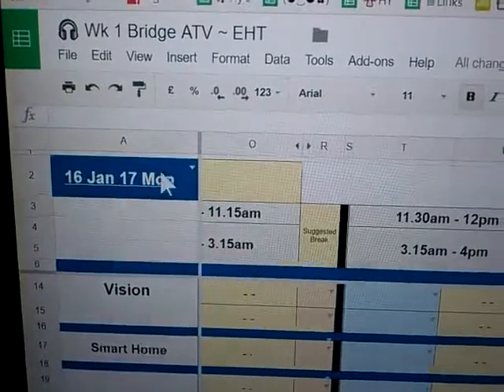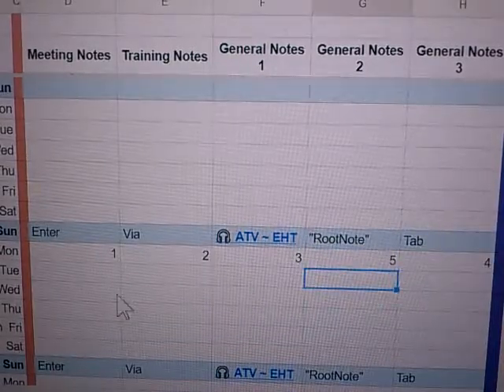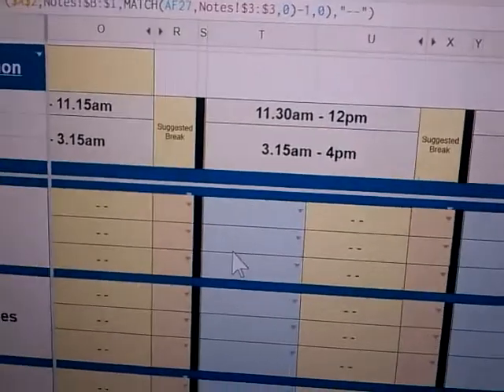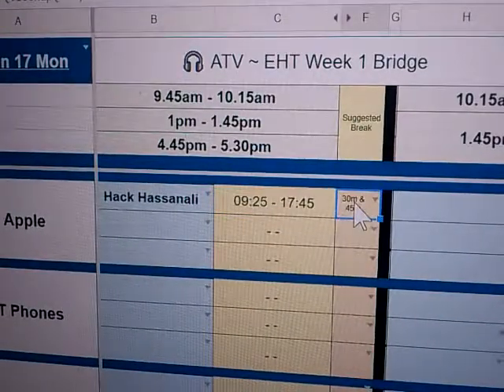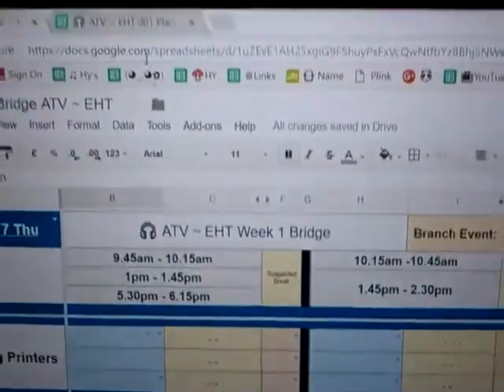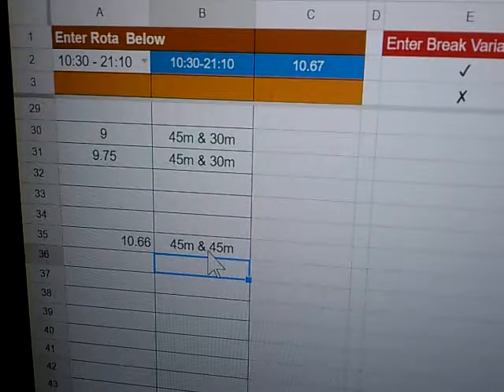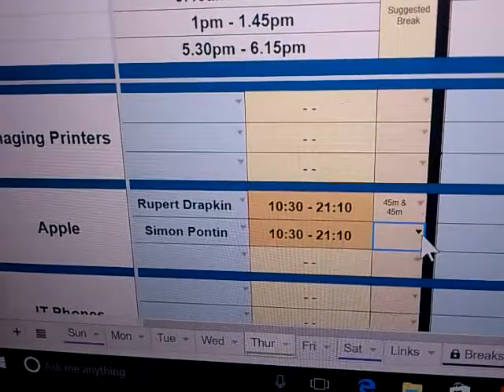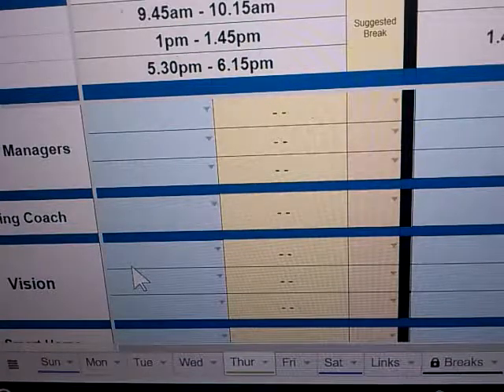ATV Bridge - How to Use, Part 2 - 001 Bridges